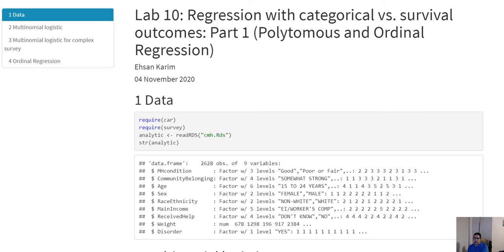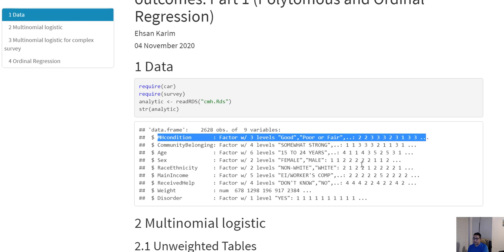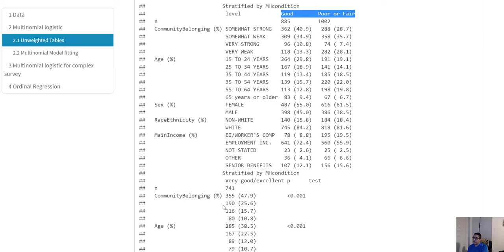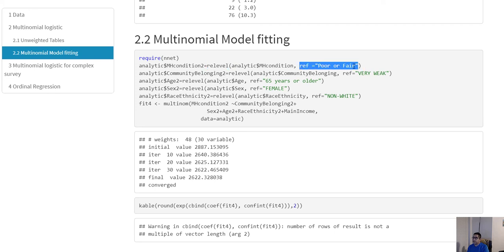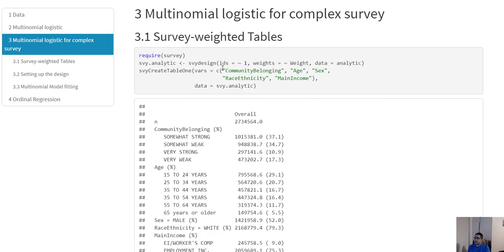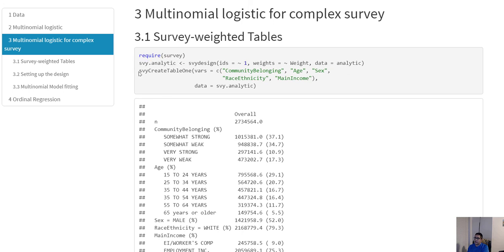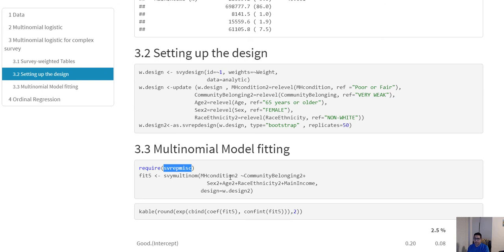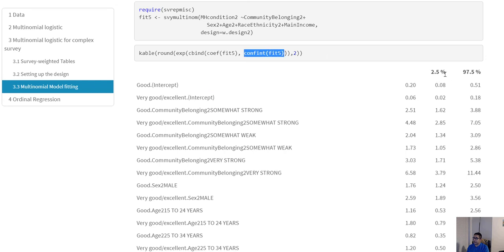Lab10 (part A) Multinomial regression in the survey weighted data